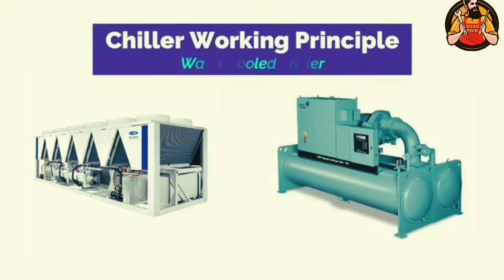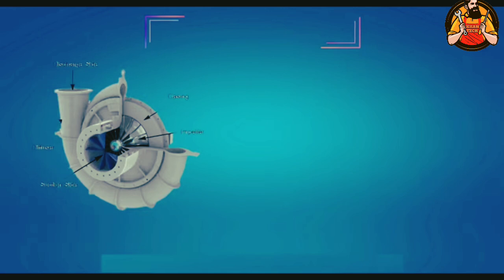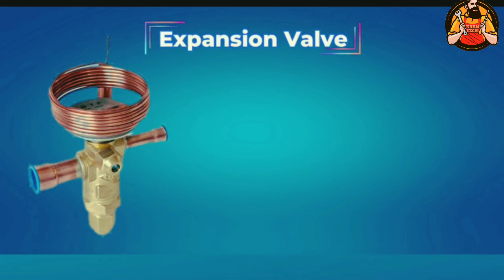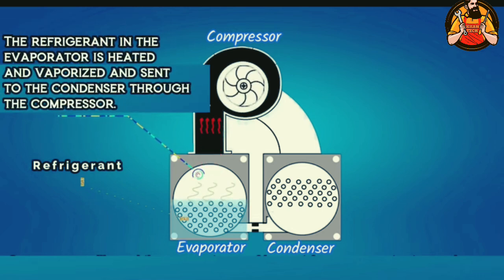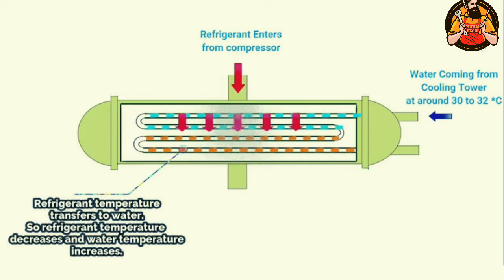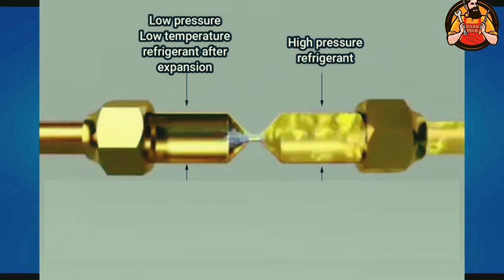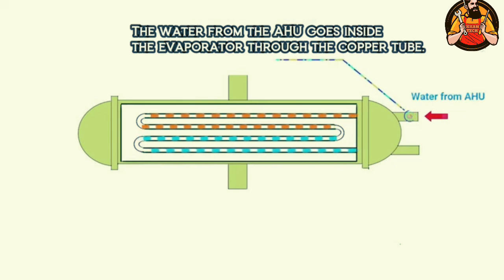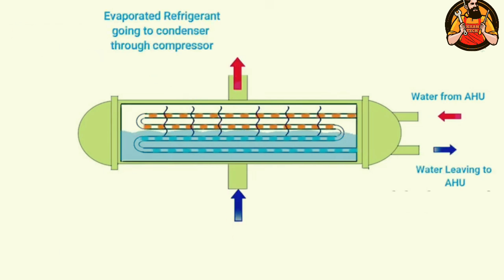Chiller Working Principle Explained | HVAC Basics | KHAN TECH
In this video, we explain the working principle of a Chiller in a simple and easy-to-understand way. Learn how a chiller produces chilled water and how key components like the Compressor, Condenser, Expansion Valve, and Evaporator work together in the HVAC system.

What You’ll Learn:

What is a Chiller?

Basic working principle of a Chiller

Role of Compressor, Condenser, Expansion Valve & Evaporator

How Chillers are used in HVAC systems